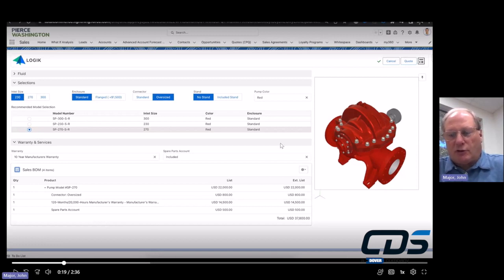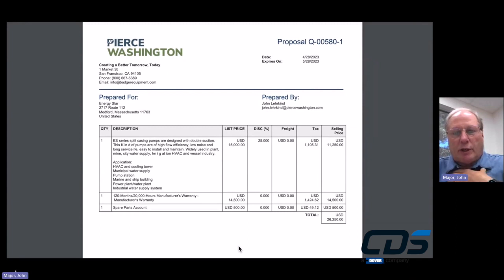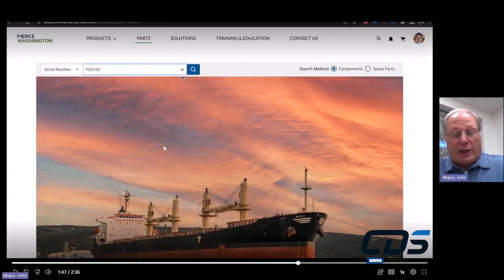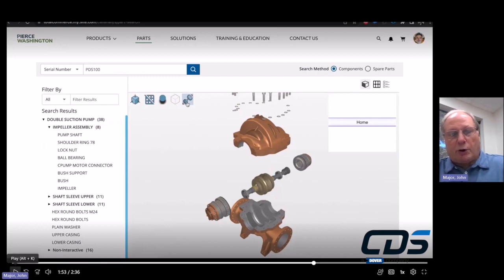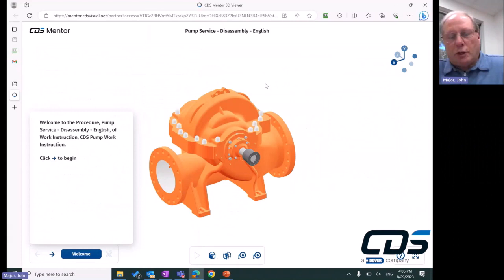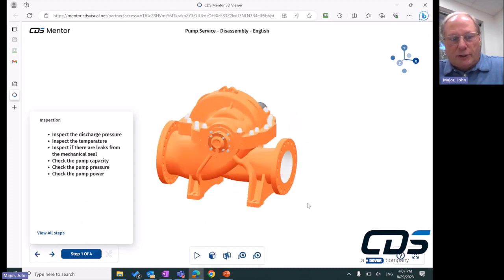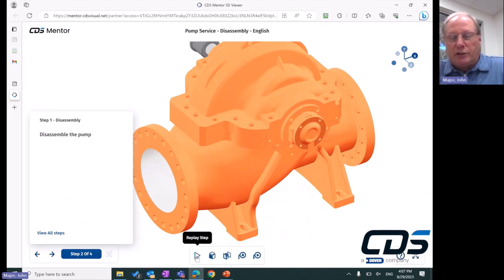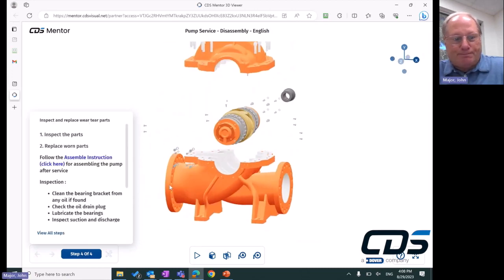What you should know about CDS Visual (a Dover company)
In this 14 minute video you see a short demo of the CDS Visual Solution and you hear what Founder & GM John Major thinks about visual, CPQ and artificial intelligence related topics.